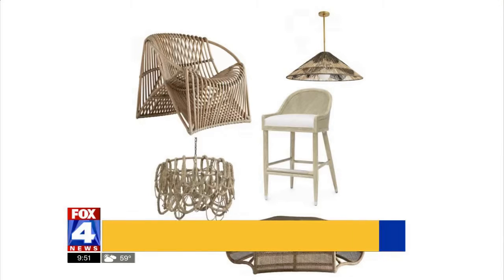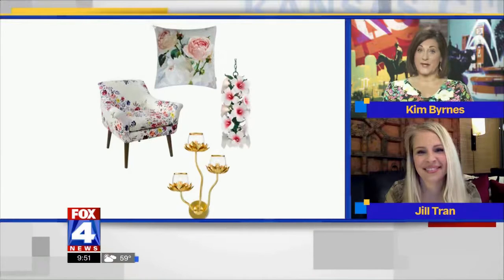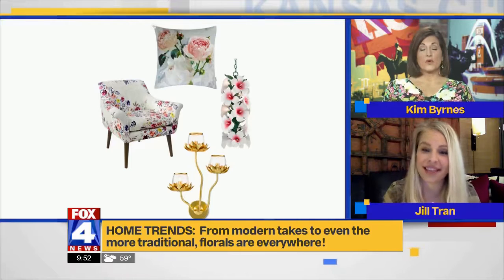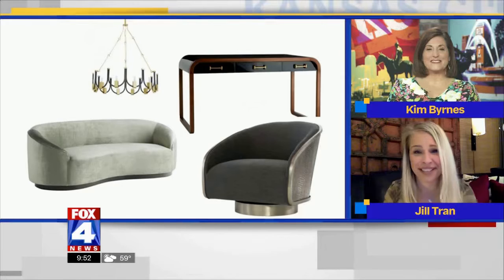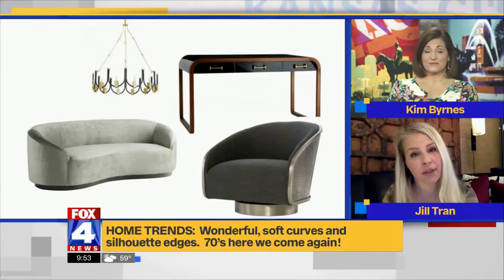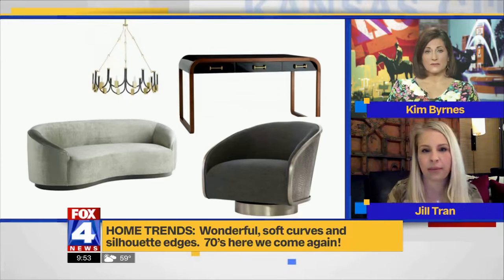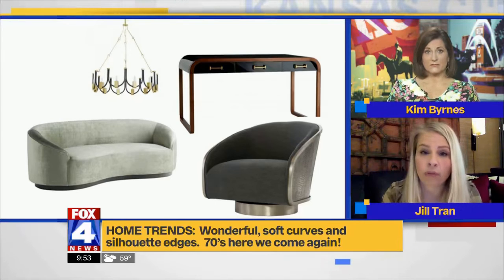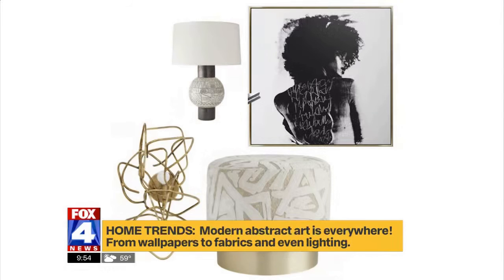2020 Home Interior Design Trends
Kansas City Interior Designer, Jill Tran shares what are this year's hot design trends for the home.  Jill Tran is a lead interior designer at Kansas City's top commercial and residential interior design firm.

New Construction & Remodeling
Furniture Selection & Purchase
Custom Furniture Design
Accessory Selection & Purchase
Space Planning
Construction Documentation & Administration
Furniture Placement
Furniture Manufacturer Curation
Furniture Upholstering
Flooring & Carpet Specification
Window Treatment Selection & Installation
Wall Treatment Selection & Installation
Lighting Selection & Purchase
Labor Recommendation & Provision
Millwork & Cabinet Design/Detailing
Plumbing Fixture Specification

COMMERCIAL SERVICES
Design Consultation & Presentations
Consultant Leadership
Programming
Space Planning
Schematic Design
Design Development
Construction Documentation
Lighting Design/Selection & Procurement
Signage Design Oversight
Construction Administration
Millwork Design & Detailing
Finish Selection & Schedules
Furniture Selection & Procurement
Finish/Furniture Presentation Boards
Art/Accessories Selection & Procurement
Window Treatment Selection & Procurement